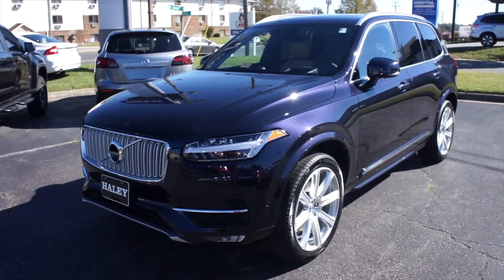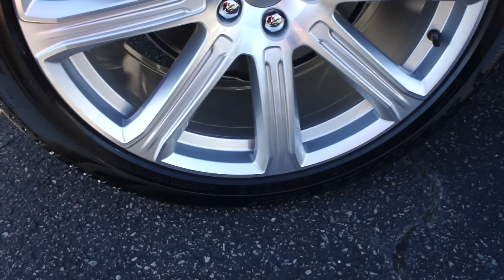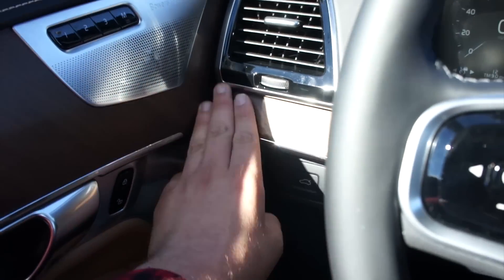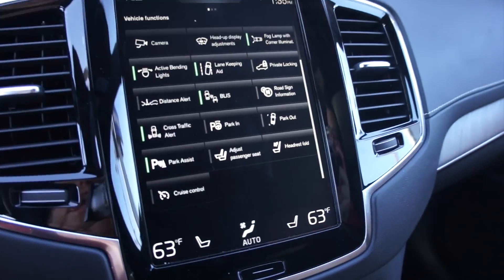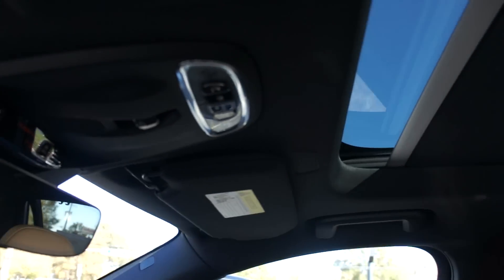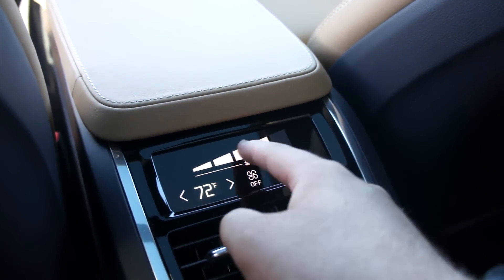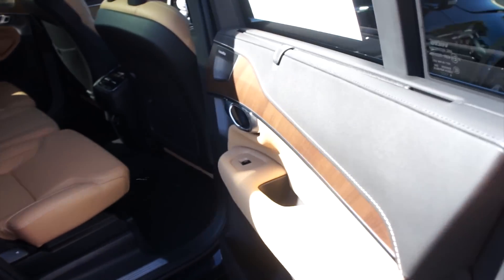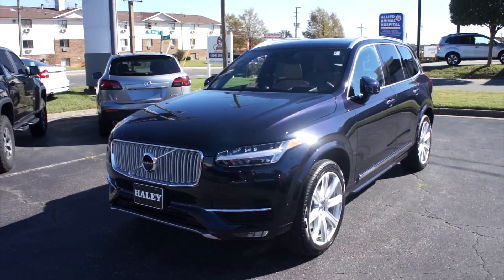*SOLD* 2017 Volvo XC90 T6 AWD Inscription Walkaround, Start up, Tour and Review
If I were to buy a new XC90 this is probably exactly how I would spec it out.

Facebook.com/Jakeman2164